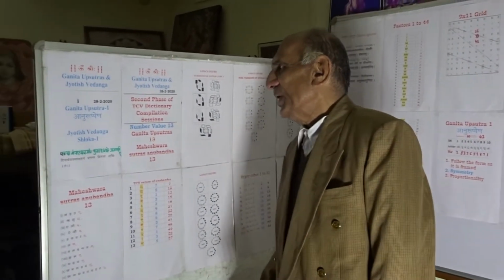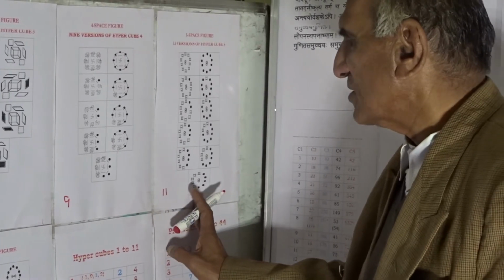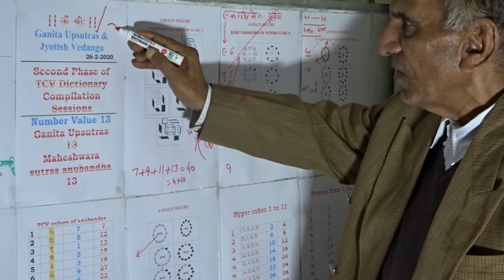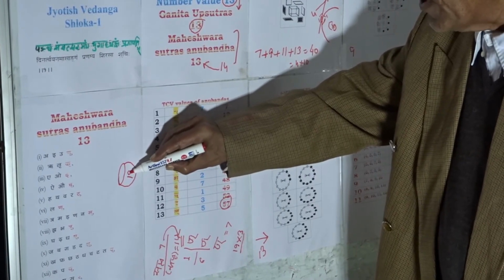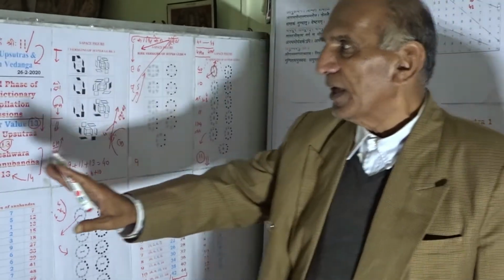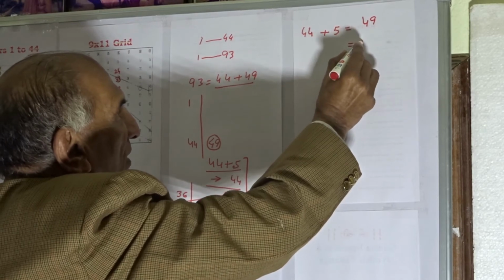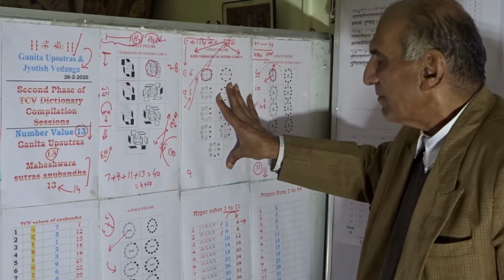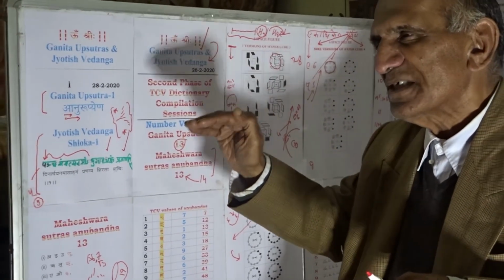Ganita Upsutras & Lagad Vedanga